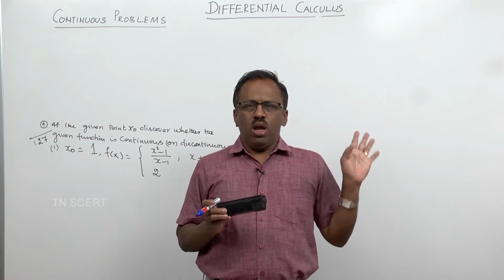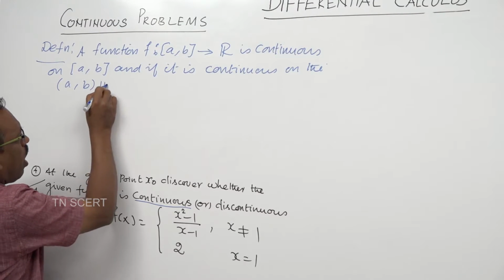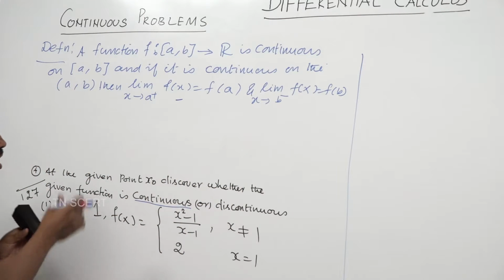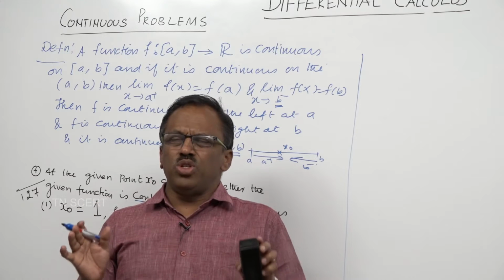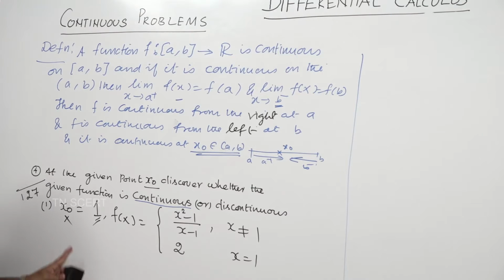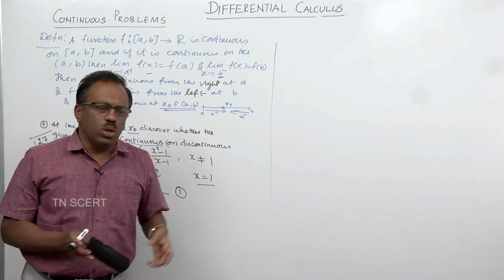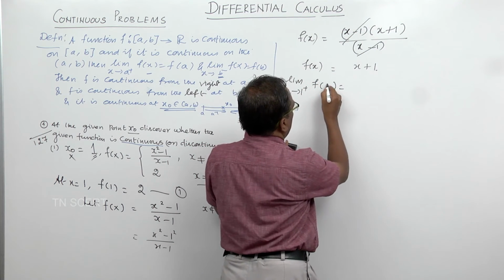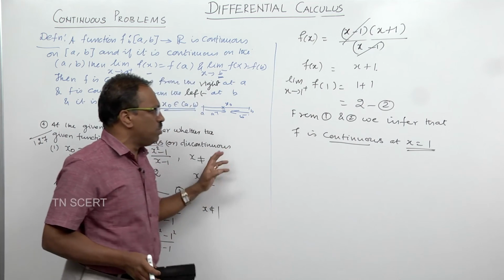Mathematics Video Lesson - VOL - 2 UNIT 09 Exercise 9.5(4) ENGLISH